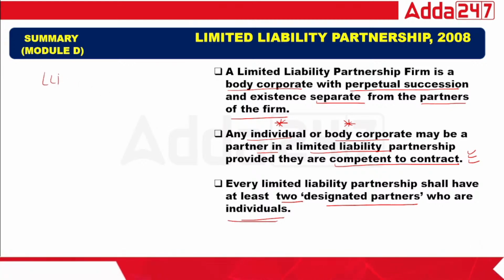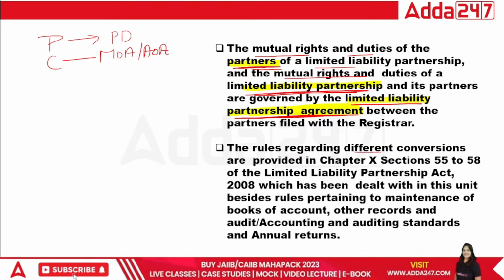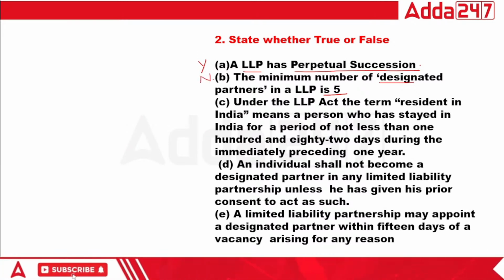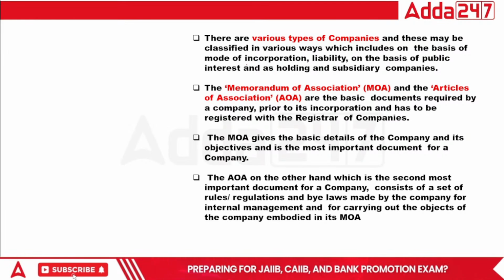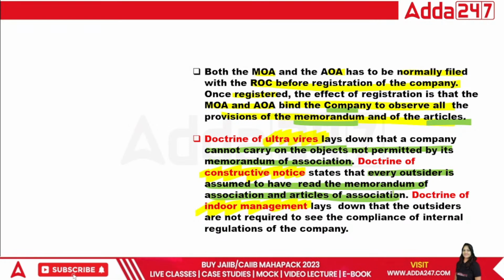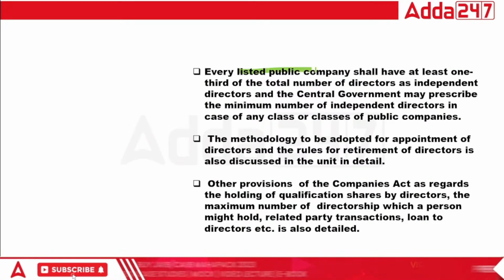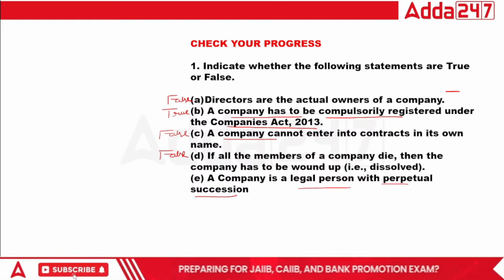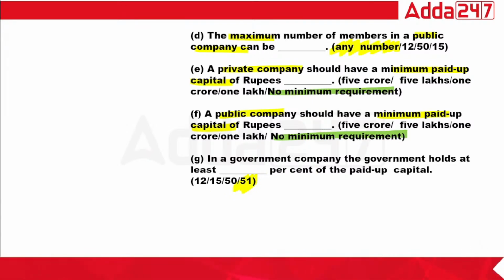CAIIB Nov Dec Exam 2023 | CAIIB BRBL | Summary of the BRBL Acts & its Questions | English Medium #6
CAIIB Nov Dec Exam 2023 | Summary of the BRBL Acts & its Questions | ENGLISH MEDIUM | Banking Regulations and Business Laws | CAIIB BRBL Adda247 | CAIIB 2023 Preparation